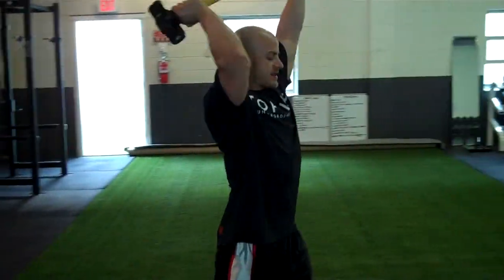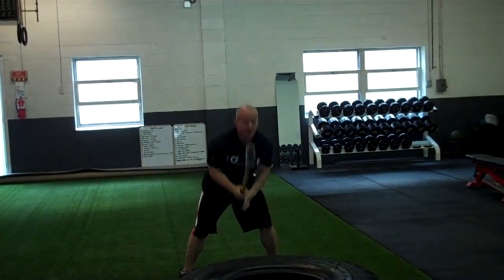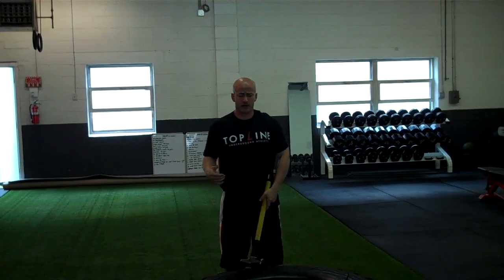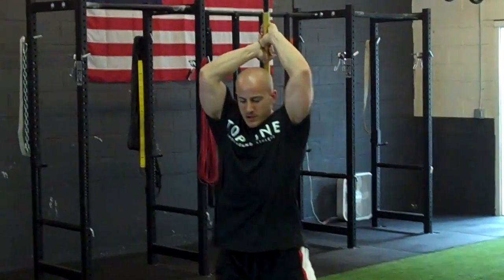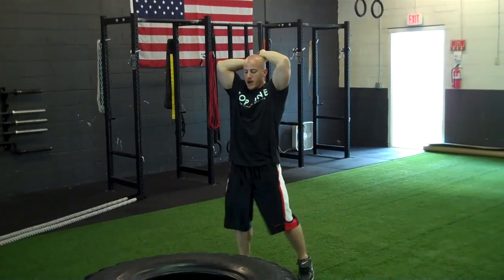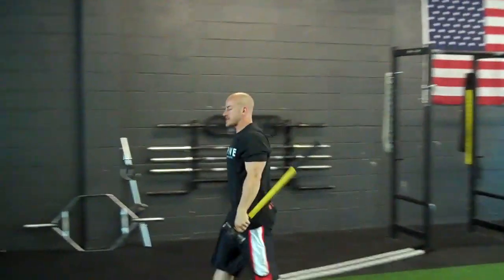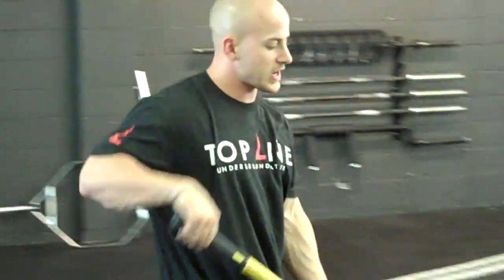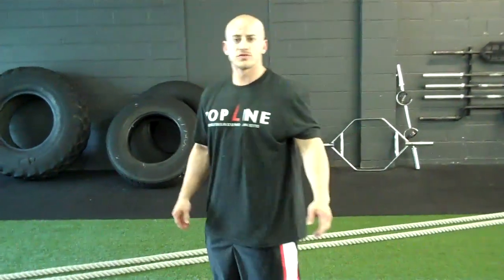Sledge Hammer Strike Tech @ Top Line Gym